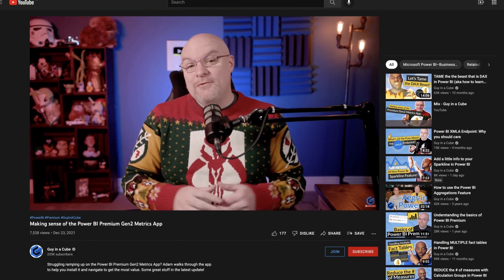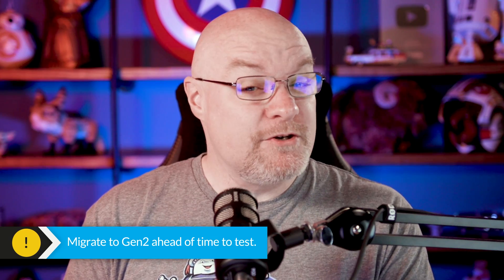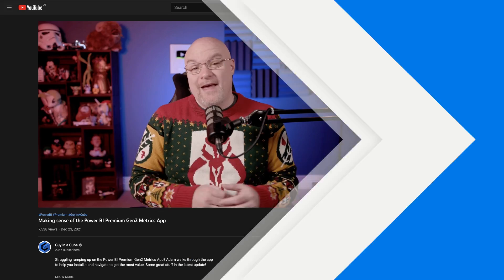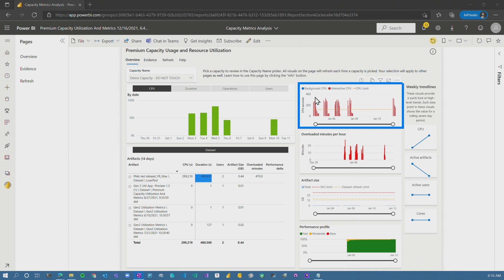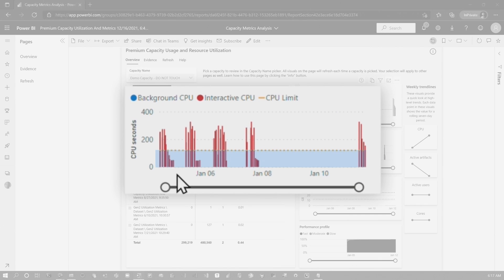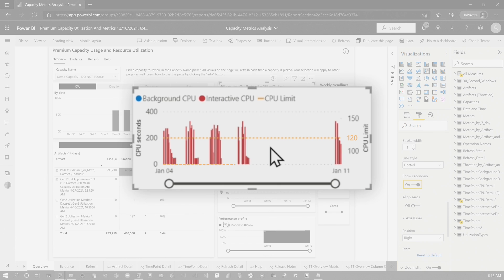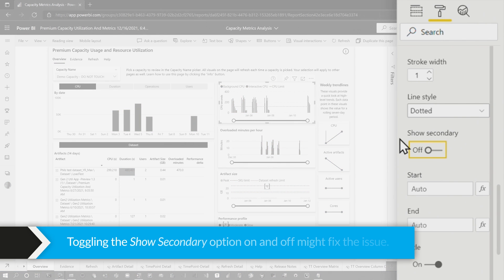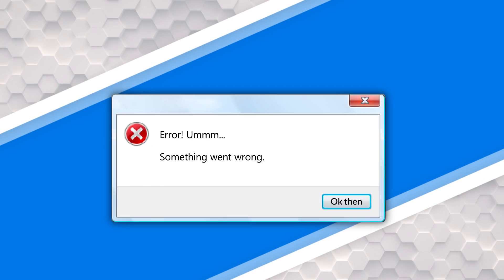Power BI Premium Gen2 updates (January 2022)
There are some updates for Power BI Premium Gen2 you should know about! Adam talks about the upcoming migration date and more! Are you ready for Gen2?